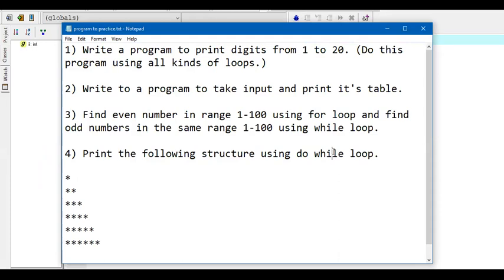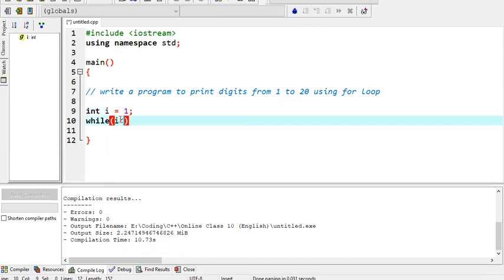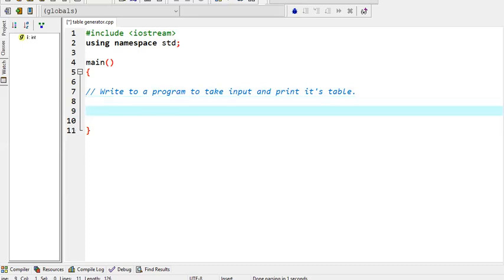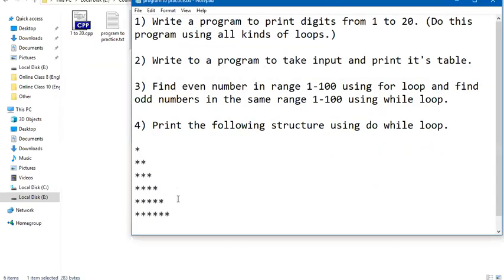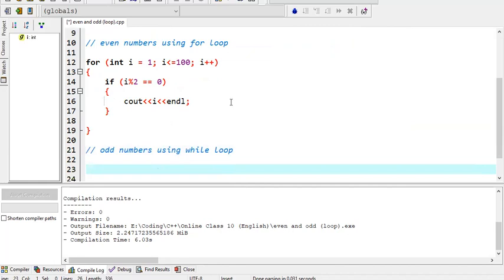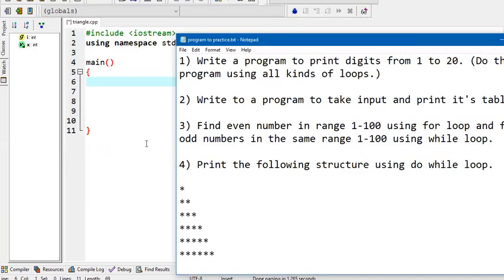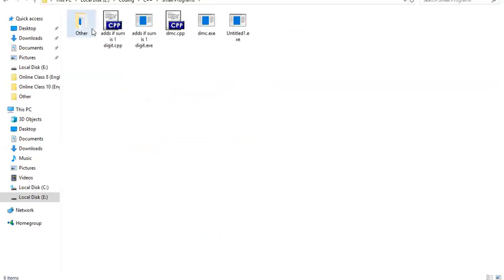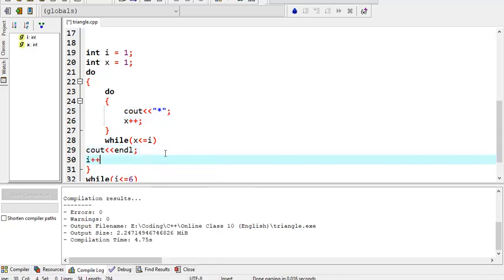Practice Set 03 | Recorded Online Class - Lec 10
Hello students...
Today we have a practice set over loops.
Watch it to learn loops practically.